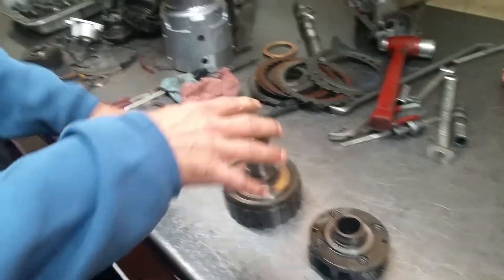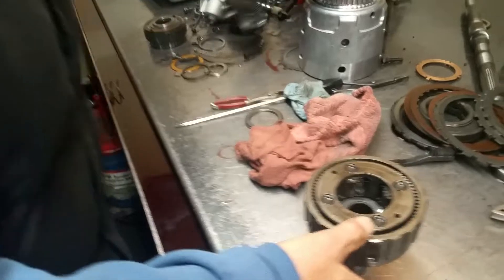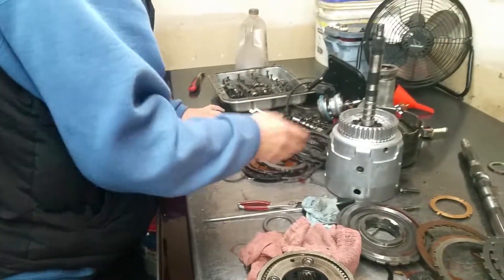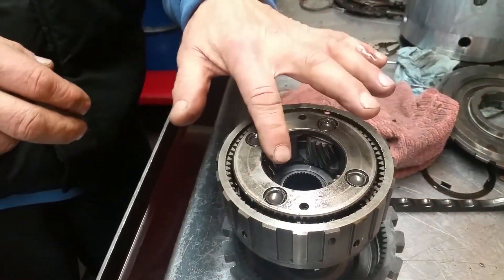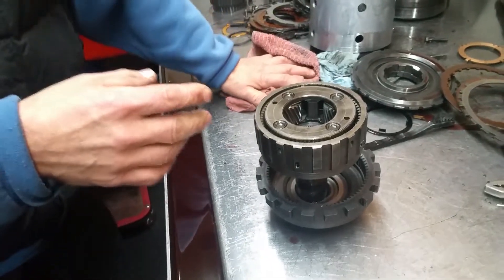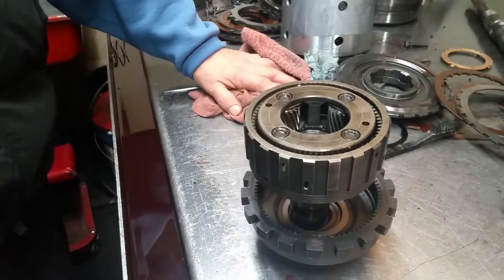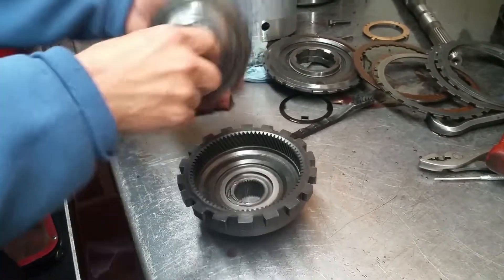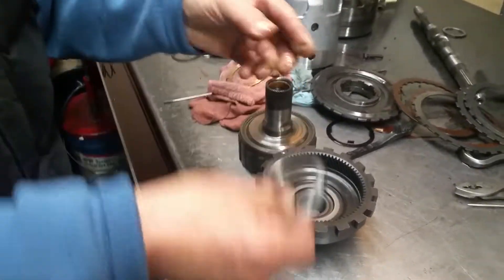Chevy Tahoe 4L60E Transmission - No Reverse, Neutral goes Forward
Chevrolet/Chevy Tahoe - 4WD 5.3 liter V8 with 4L60E Automatic Transmission 105,000 Miles

The Tahoe took a crap on me a couple days ago. I stepped on it pulling out of a gas station onto a road and the transmission popped into neutral (by itself while still in Drive) shifting into 2nd or 3rd. Now the truck wont reverse or go into neutral with engine running. Neutral works with engine off.

-Symptoms with Engine On-
Neutral goes Forward
Reverse Nothing Happens - Dead
Parked Still Pulls Slightly
Drive works, but shifts late (drove it to my transmission guy no problem)

-Initial Diagnosis-
Welded Planetary Gears (Drive in Neutral)
Sun Shell Busted (No Reverse)

Hope this helps someone, will update with more details later.